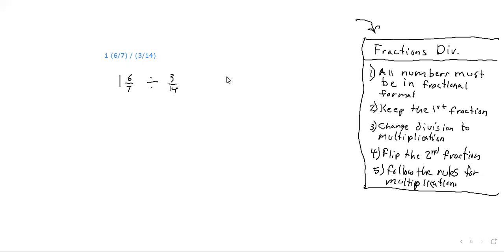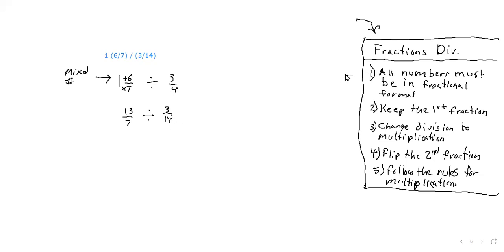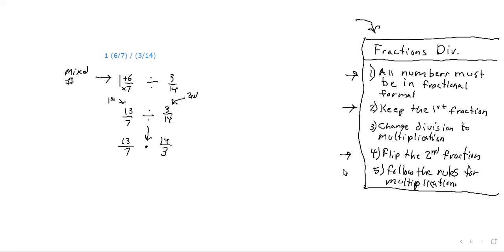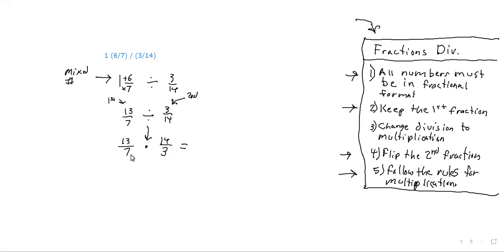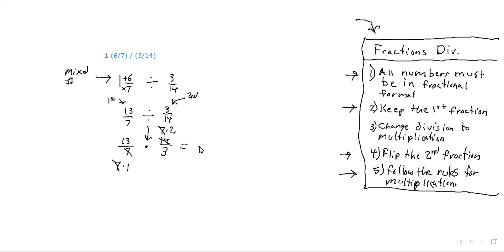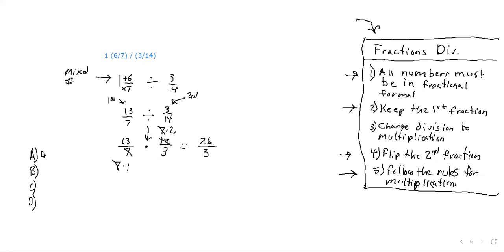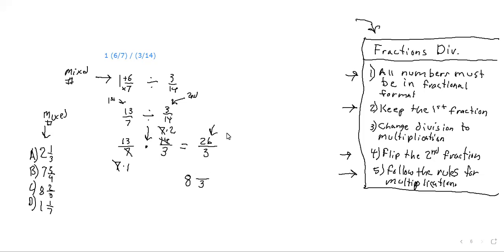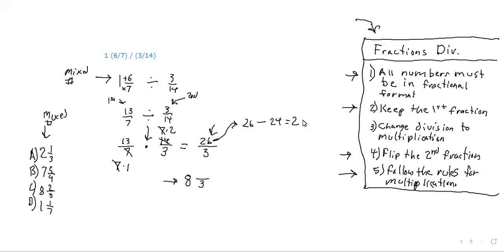HESI Set 1 Quest 9 Frac Div